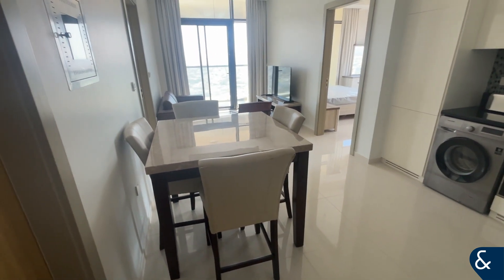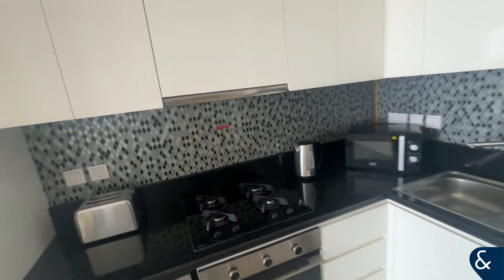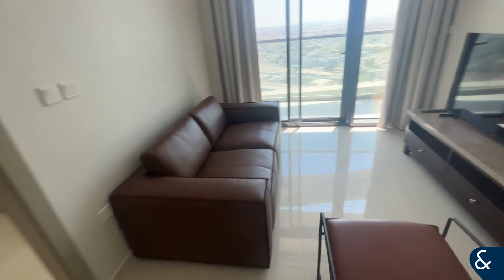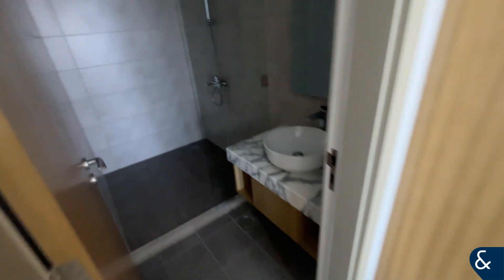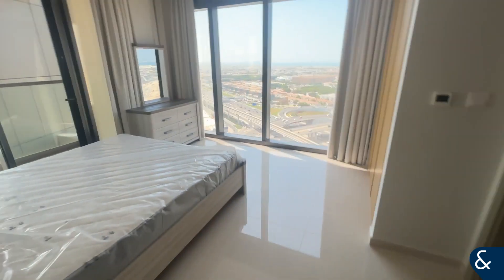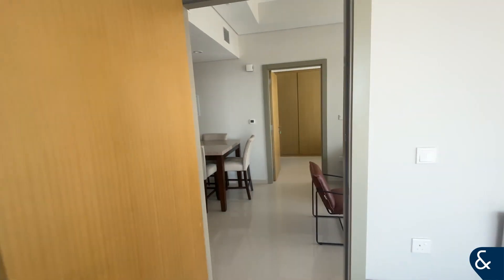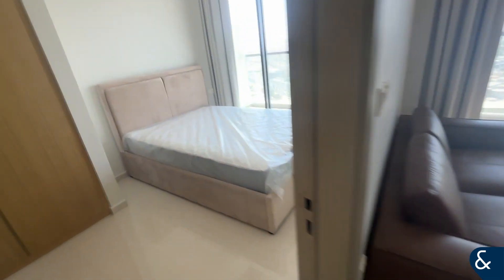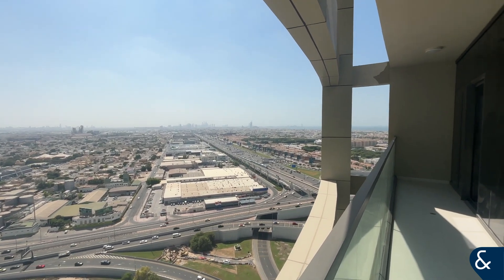2 Bed Apartment in Aykon City Tower C, Al Habtoor City, Business Bay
Allsopp & Allsopp are proud to present this 2 bedroom apartment.

- Fully Furnished
- Fitted Dishwasher & White Goods
- Panoramic Views of Dubai
- Shared pool & Gum
- Sauna & Steam Room
- Kid's Play Park
- Brand New Building & Facilities
- 3 Bathrooms
- Largest 2BHK Lay out in the Building

"TYPE DESCRIPTION HERE